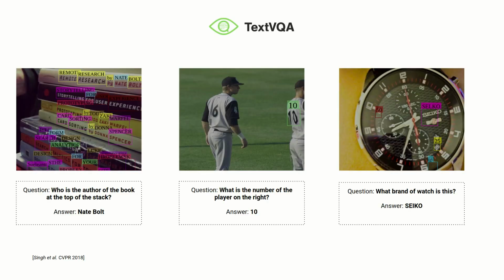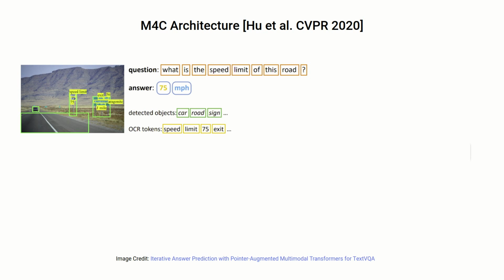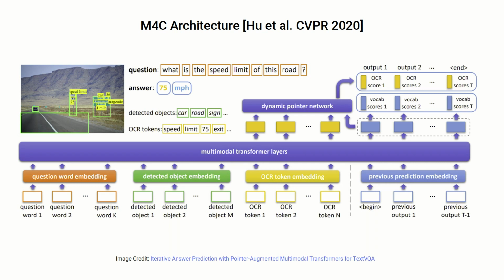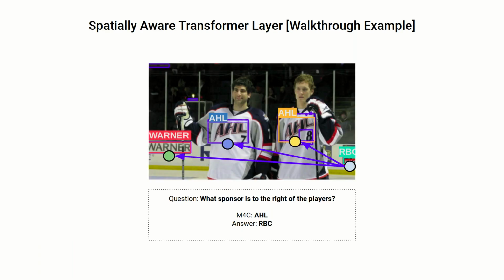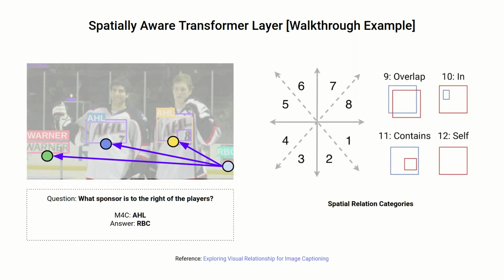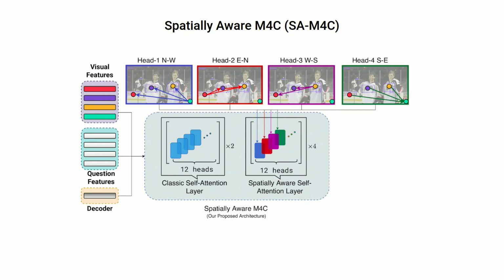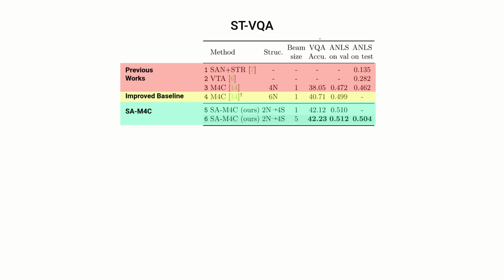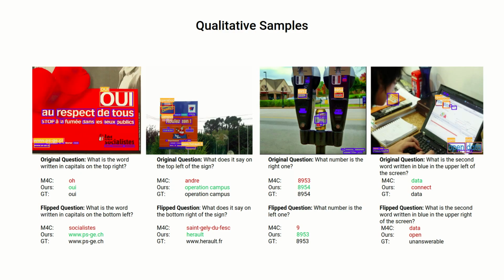Spatially Aware Multimodal Transformers for TextVQA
"Spatially Aware Multimodal Transformers for TextVQA", Poster Spotlight at the Visual Question Answering and Dialog Workshop, CVPR 2020.